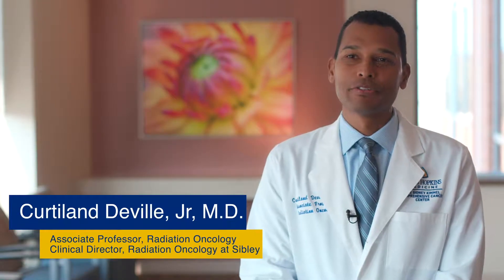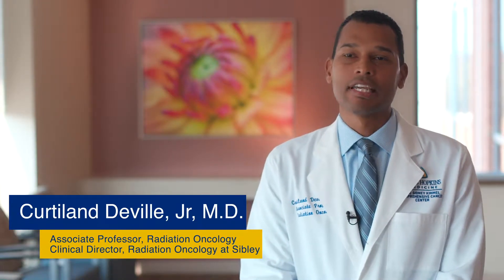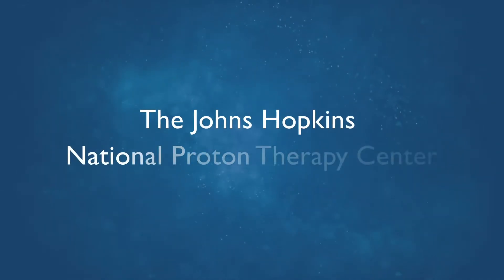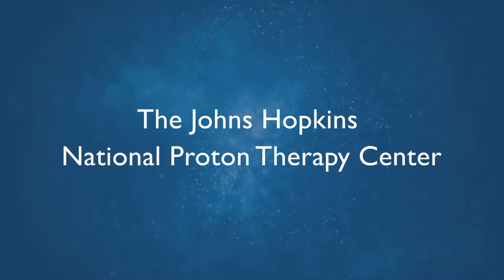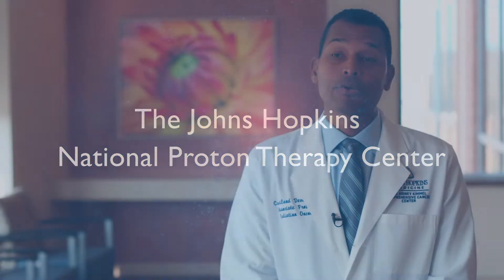Proton Therapy Expertise - Dr. Curtiland Deville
Dr. Curtiland Deville from Sibley Memorial Hospital discusses his experience with proton therapy and the technology, research, and treatment that will be conducted at the Johns Hopkins Proton Therapy Center, opening in fall 2019